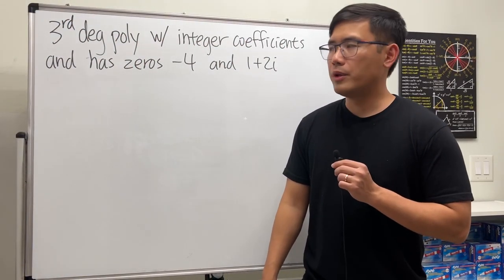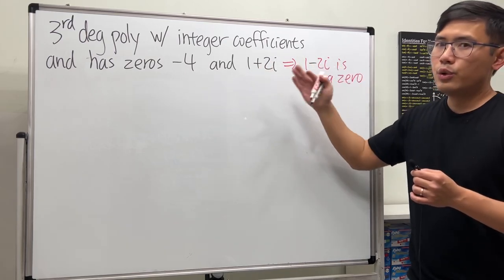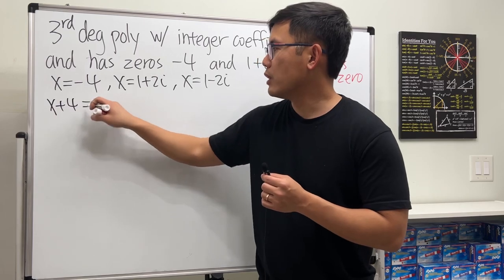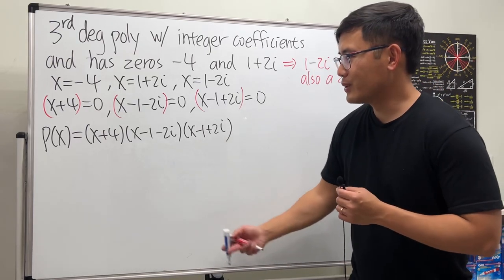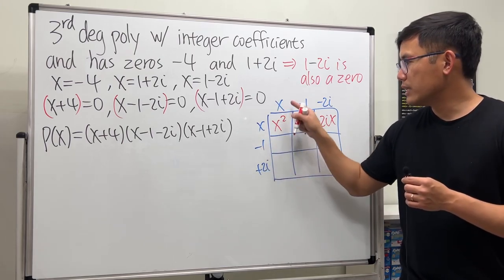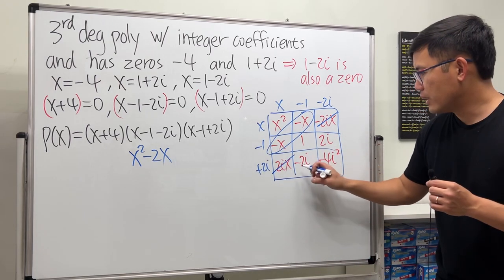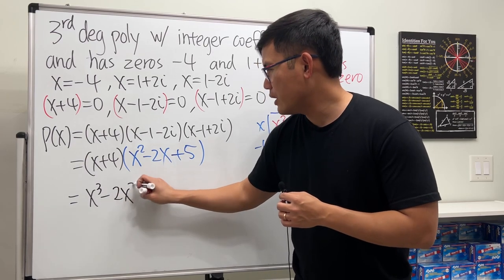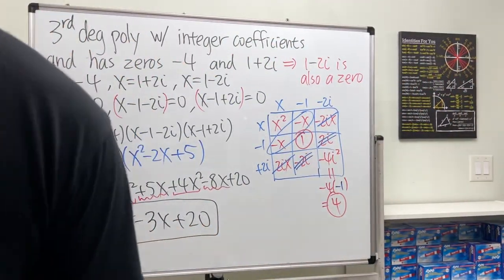How to find the equation of a cubic polynomial with the given zeros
We will find the cubic polynomial with integer coefficients when we are given the zeros -4 and 1+2i. Note that when we are given a complex zero a+bi to a polynomial with integer coefficients, its complex conjugate a-bi is also a zero.